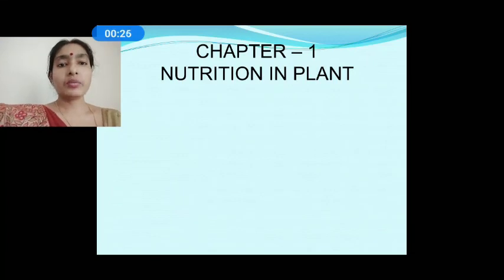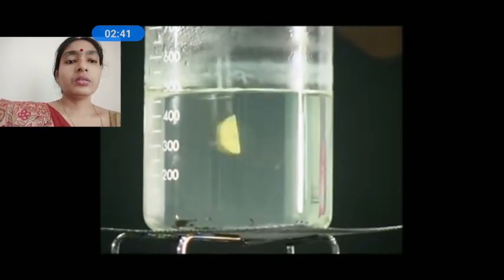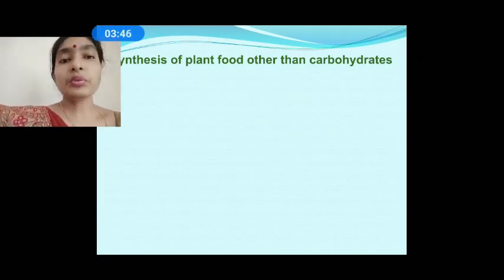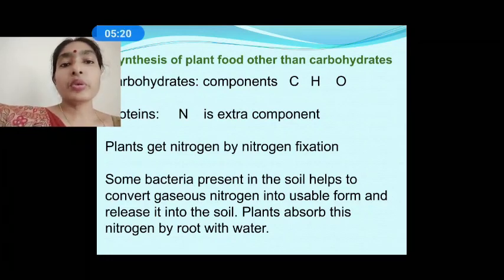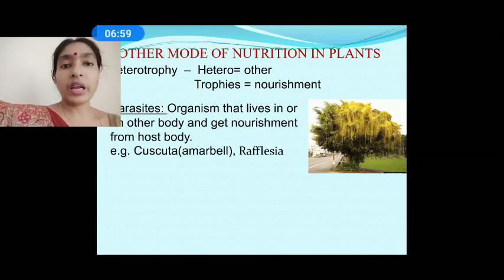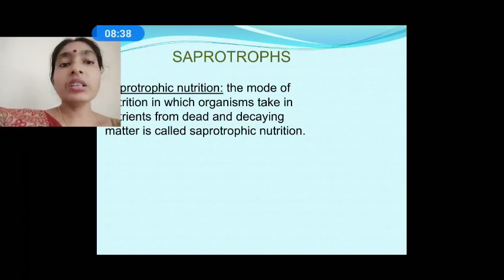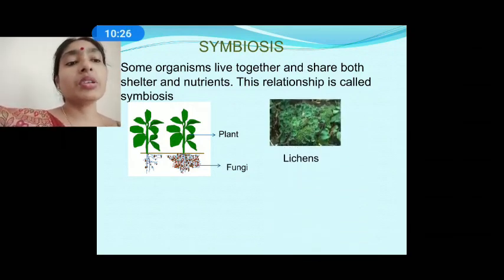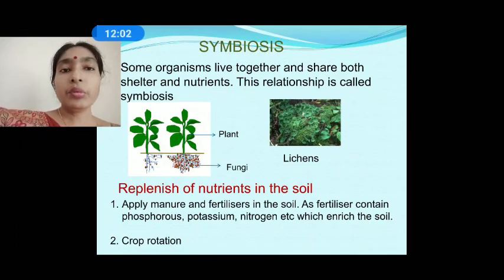7th std Science Lesson -1 Nutrition in plants (part- 2)